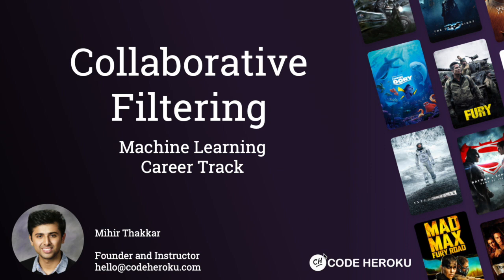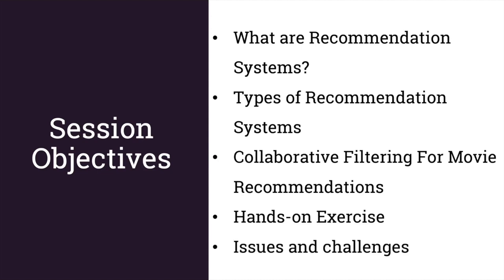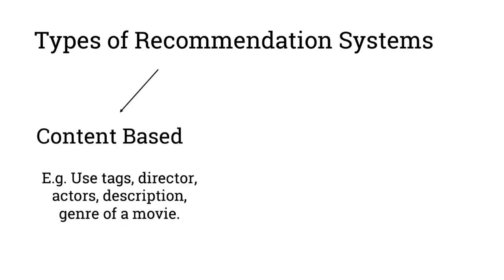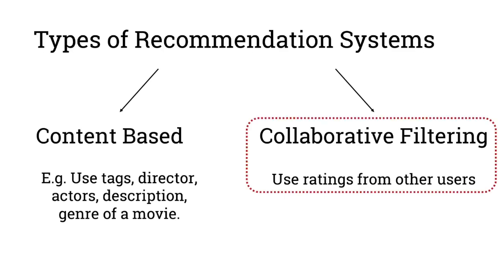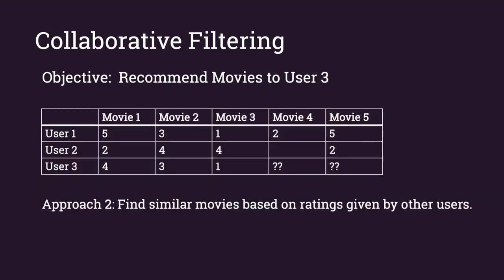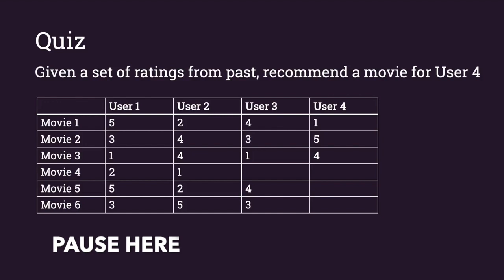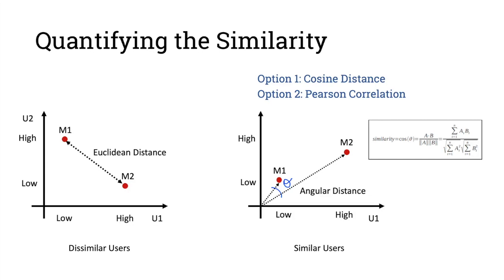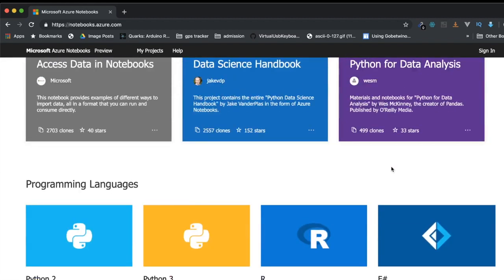Movie Recommendation System with Collaborative Filtering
Collaborative Filtering Recommendation System class is part of Machine Learning Career Track at Code Heroku. Get started in our ML Career Track for Free

Collaborative filtering approach for building recommendation systems rely on ratings and behavior of other users in the system to suggest most relevant items to the user. Concepts covered in this video: Cosine Similarity, Pearson Correlation, Netflix Recommendation System, Jupyter Notebooks, Collaborative Filtering, Movie Lens Dataset

4. Dataset on Google Drive